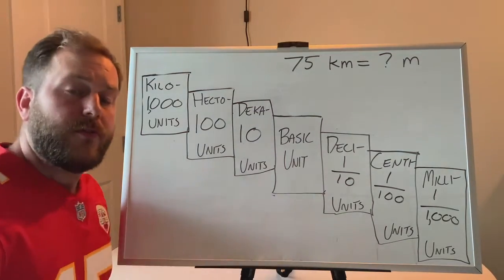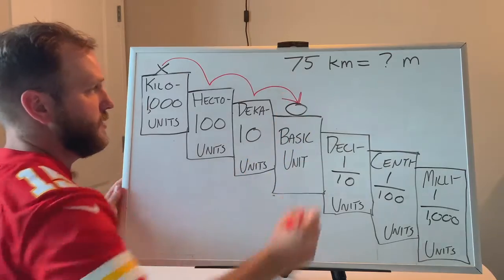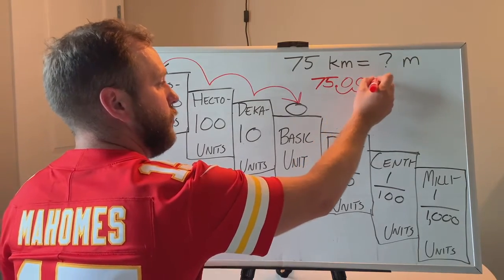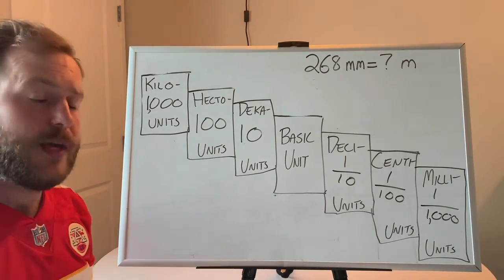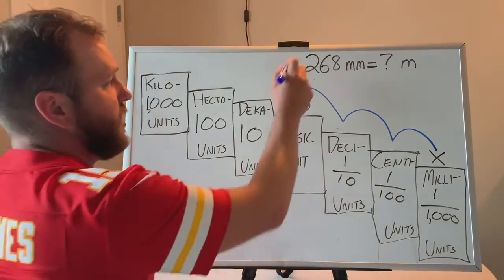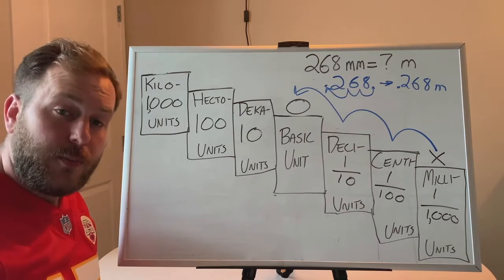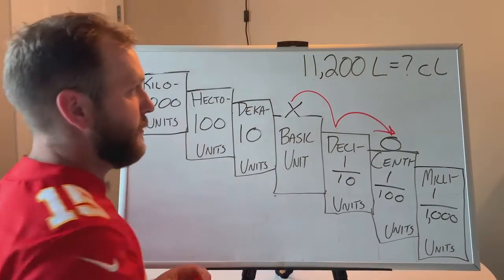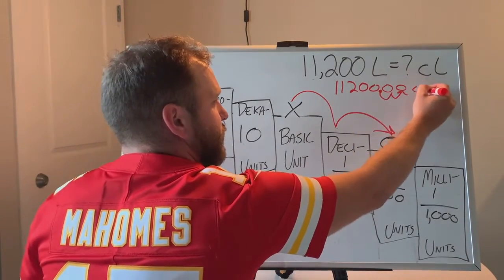1 6 2 Metric Conversion Tutorial